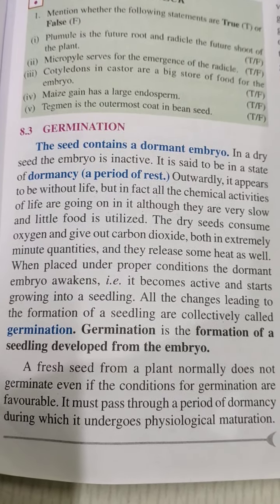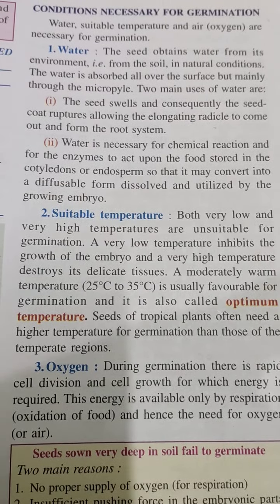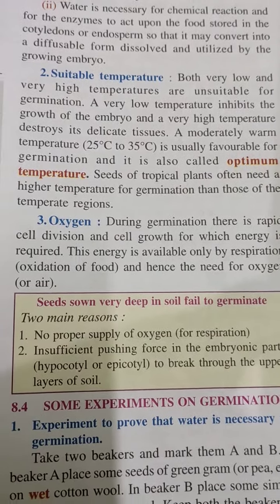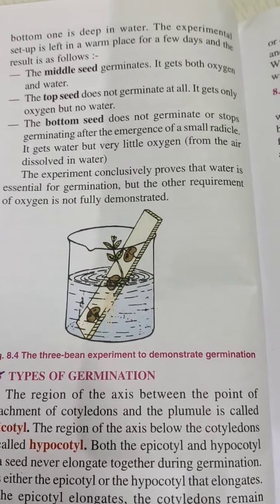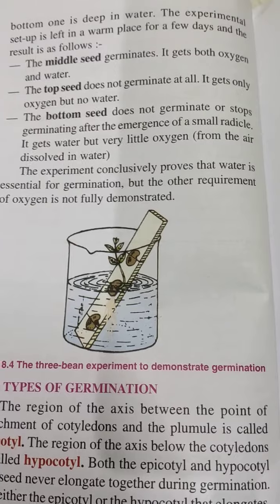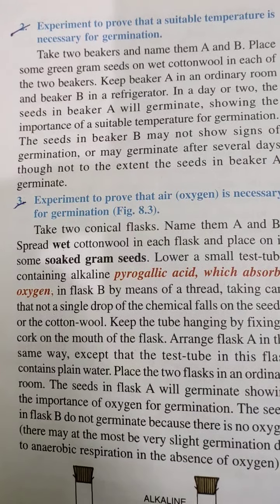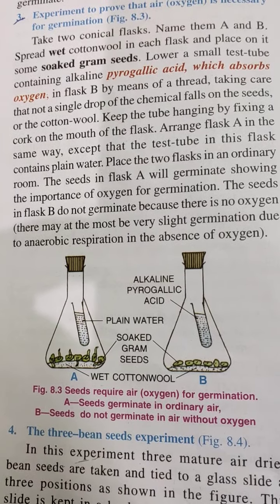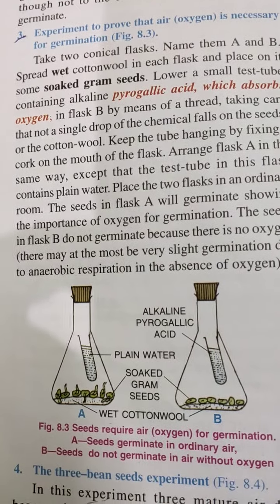Biology Class IX ( Seeds part -2)